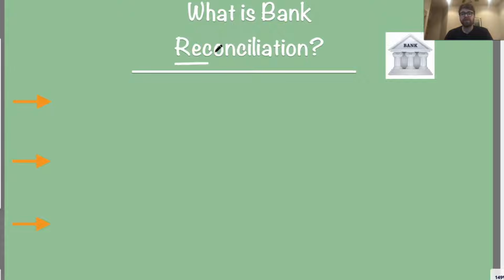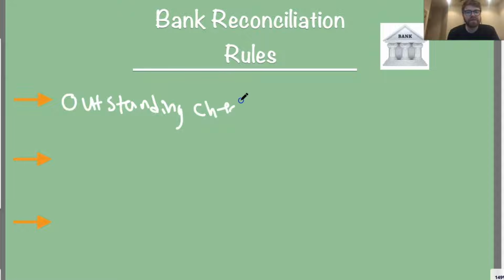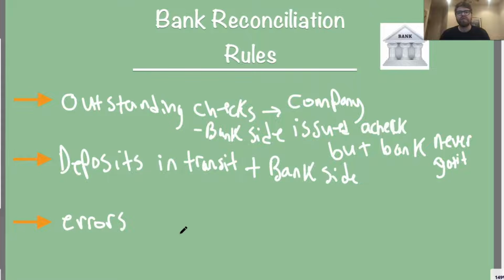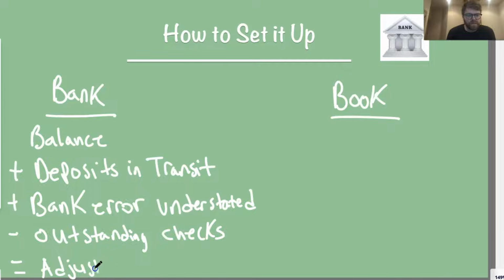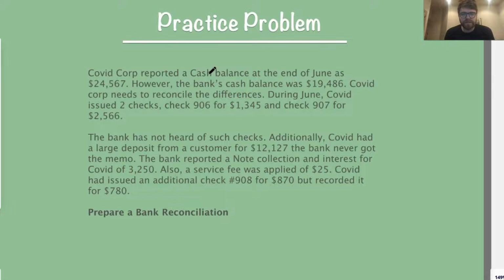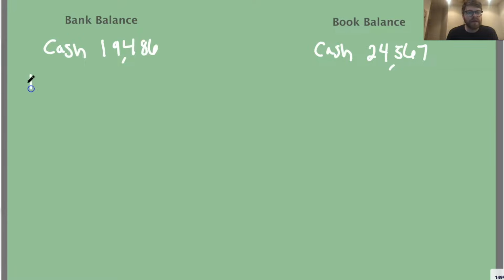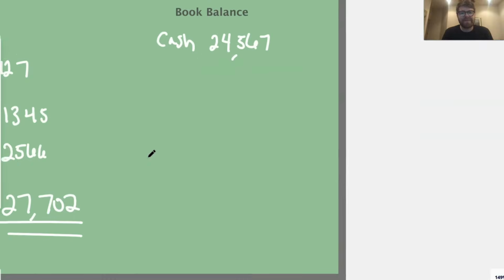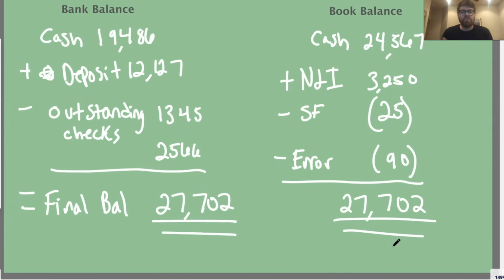How to Do a Bank Reconciliation (Step by Step)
In today's video, I will show you how to do a Bank Reconciliation Step by Step.

Bank Reconciliation can be tricky. There a bunch of adjustments to make both sides balance. What goes on the book side? What goes on the bank side? This and more will be shared in the video. Take a look!